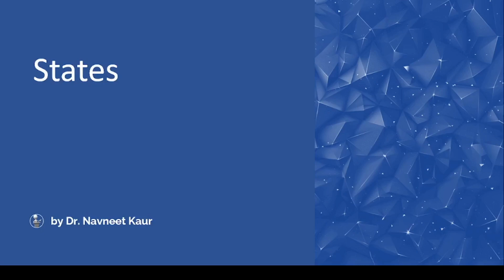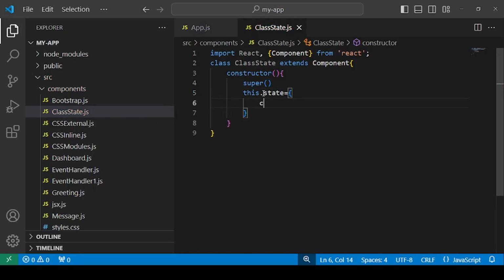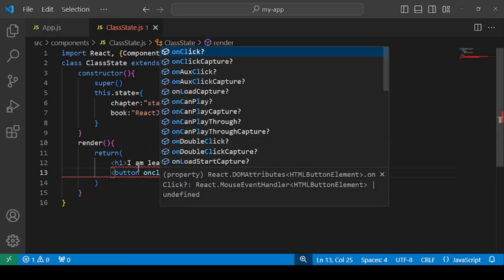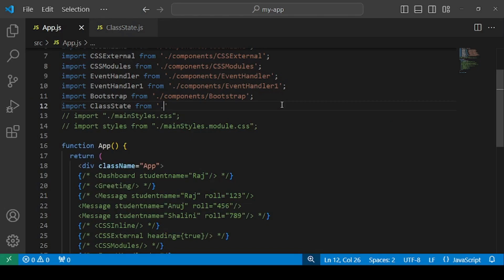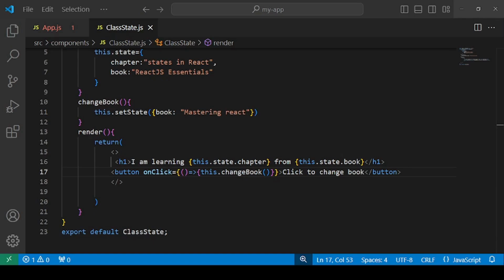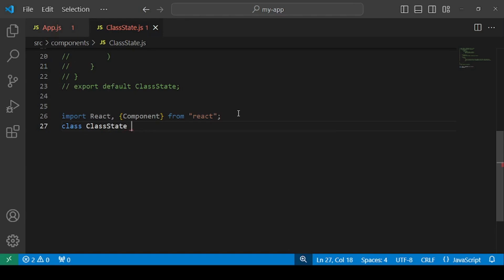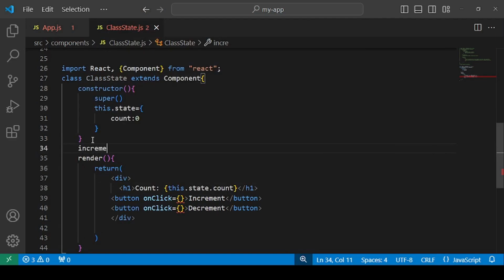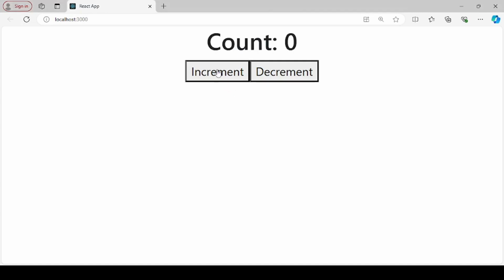What is state in ReactJS? How to implement states using Class Components? | ReactJS Essentials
In this video, I’ll break down what a state is in React and show you how to use it with class components. We’ll go through some real examples, so you can see how state works in action. Whether you’re just starting out or need a refresher, this is the perfect way to get comfy with states in your React projects. Let’s jump in!